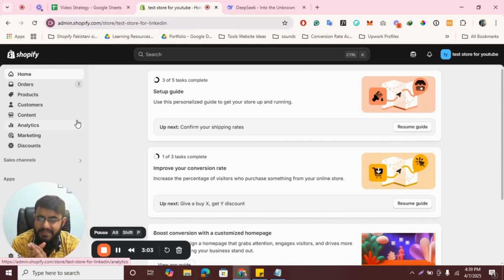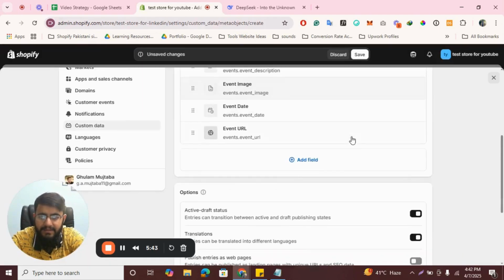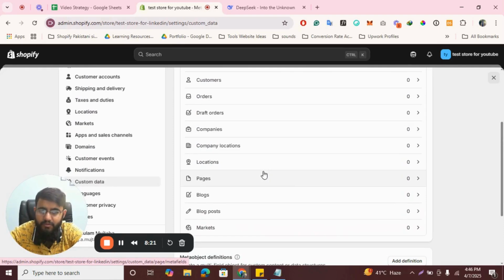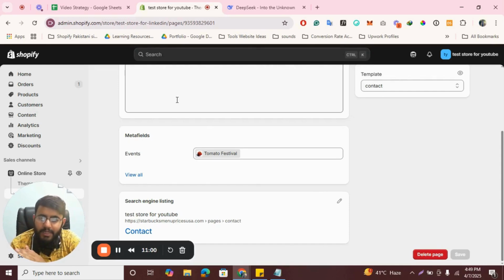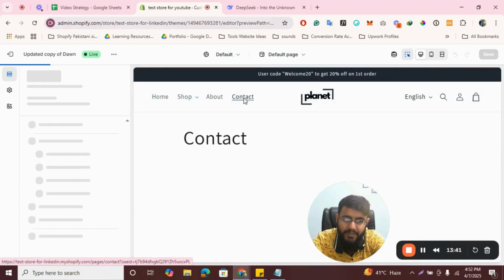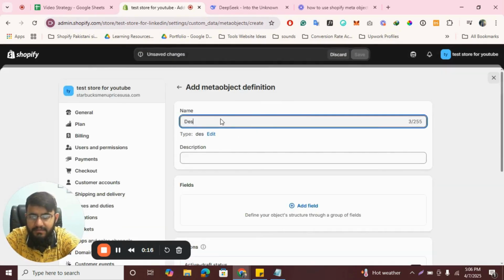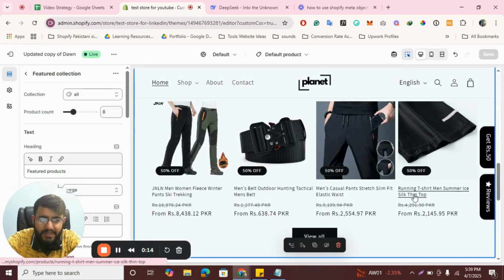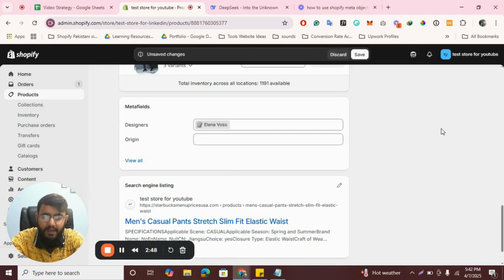How to Use Shopify Metaobjects | Create Dynamic Custom Content in Shopify 2.0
Want to make your Shopify store more dynamic without relying on endless custom coding?

In this video, I’ll show you how to use Shopify Metaobjects to create and display custom content across your store — the smart way!

Metaobjects are one of the most powerful features in Shopify 2.0, allowing you to manage structured content like lookbooks, size guides, product highlights, team members, and much more — all from your Shopify admin.

✅ What You’ll Learn in This Video:

➡️ What Shopify Metaobjects are and why they matter
➡️ How to create and configure metaobjects step-by-step
➡️ How to assign metaobjects to products, pages, or templates
➡️ How to display metaobject content using dynamic sources in your theme editor
➡️ Real-world use cases and examples for ecommerce brands

🛠️ Perfect for store owners, devs, and Shopify freelancers looking to build more dynamic and manageable content.

💬 Have questions or need help with your use case?